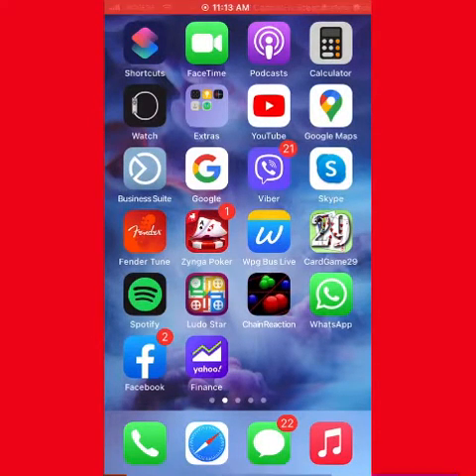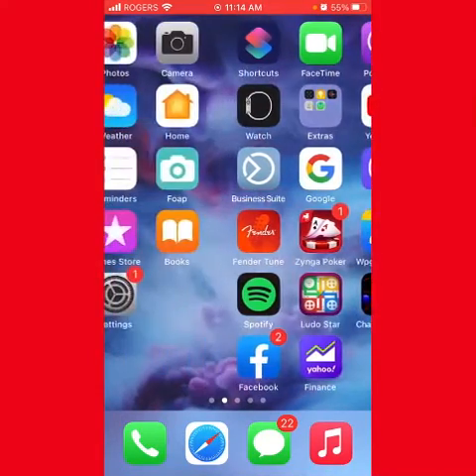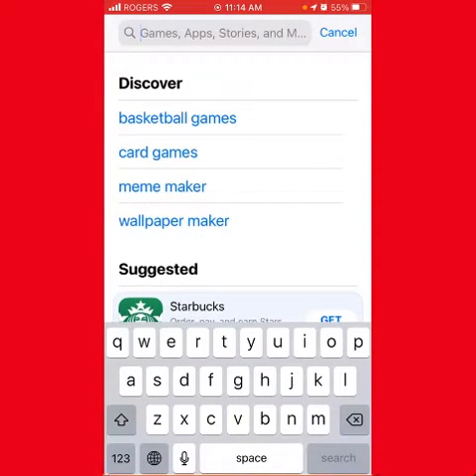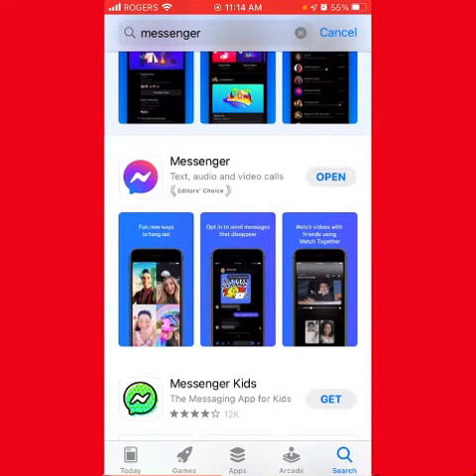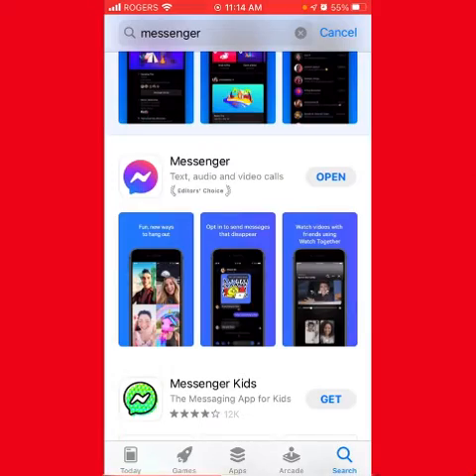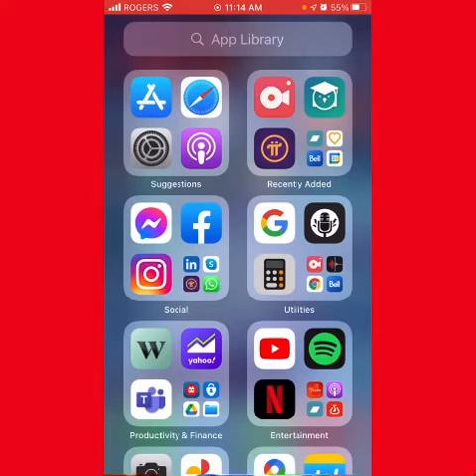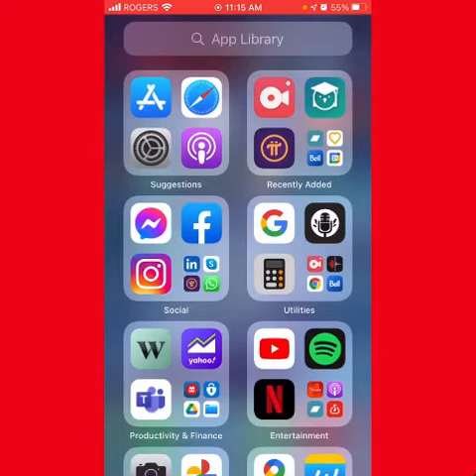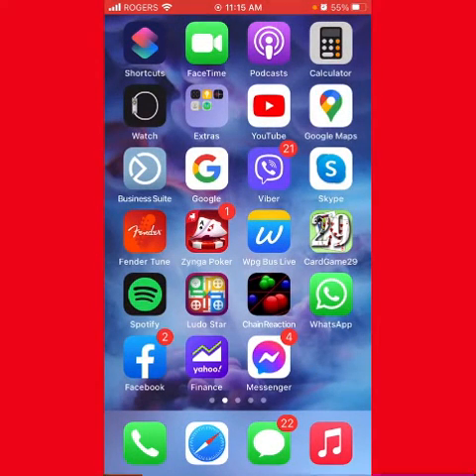FB Messenger/app disappeared / deleted from home screen 2025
How to bring back Apps that is removed from home screen not from phone. Bring back apps to Home Screen.